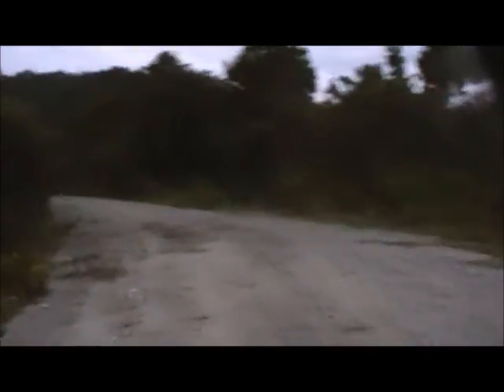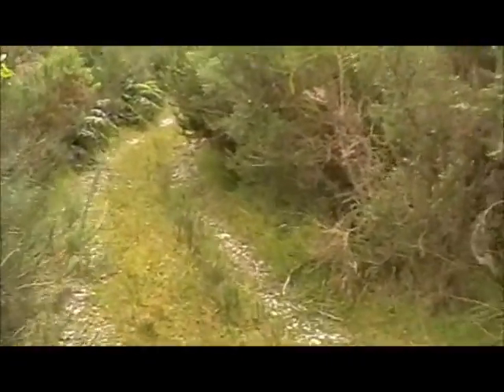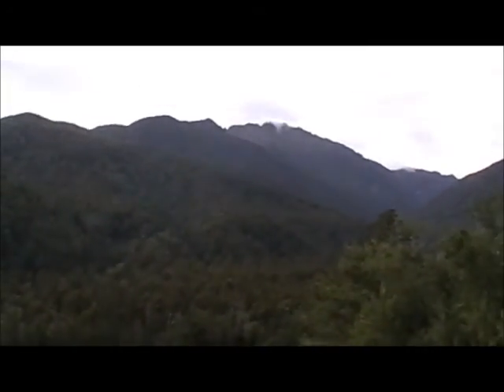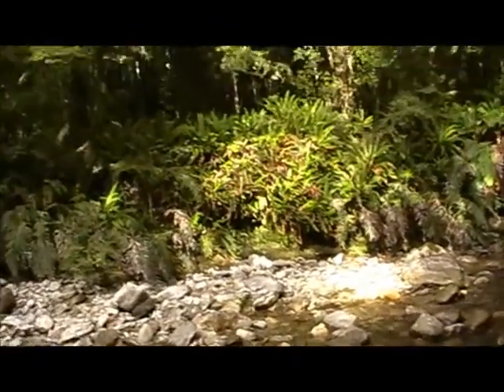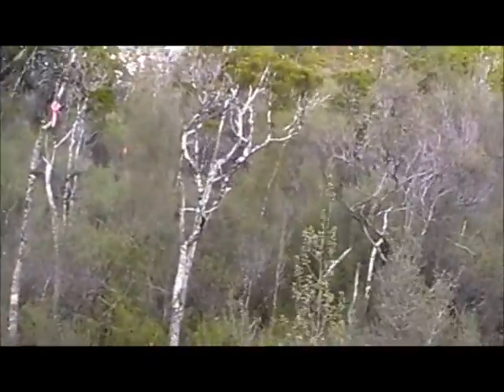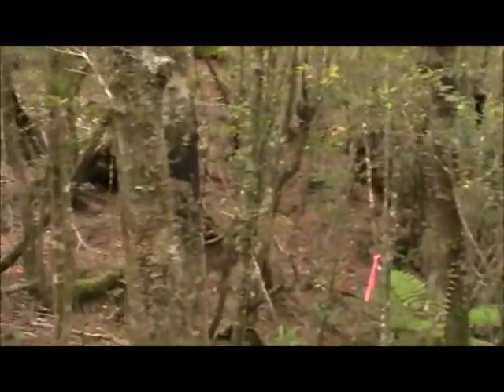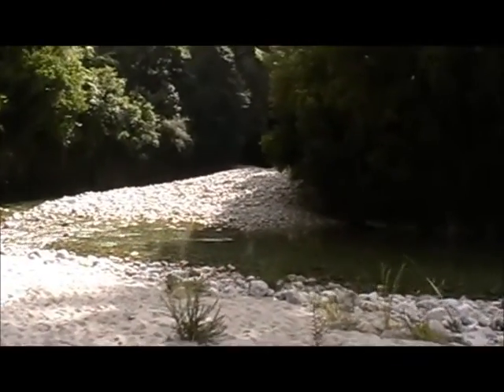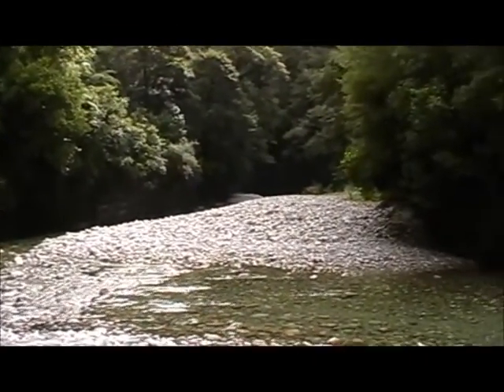4- mile to Fox circuit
A 25 km one-day hiking trip linking 2 river valleys on the West Coast of the South Island New Zealand